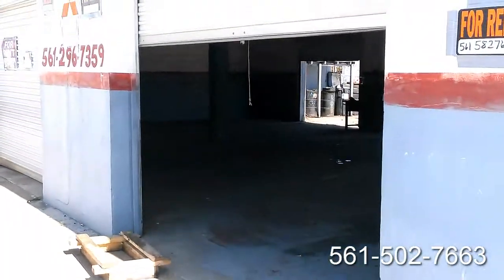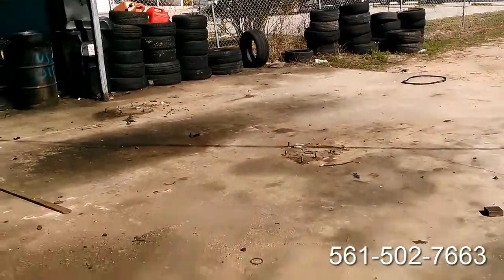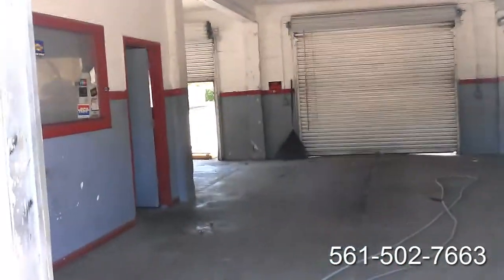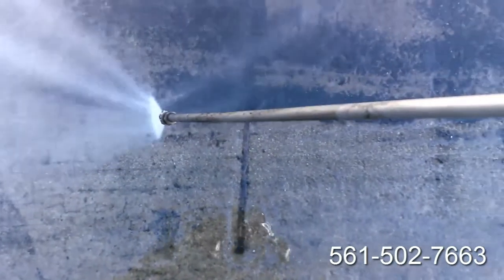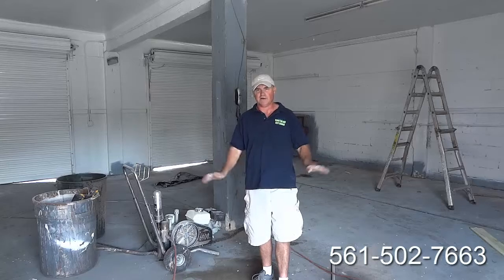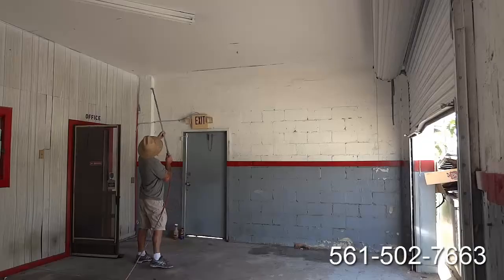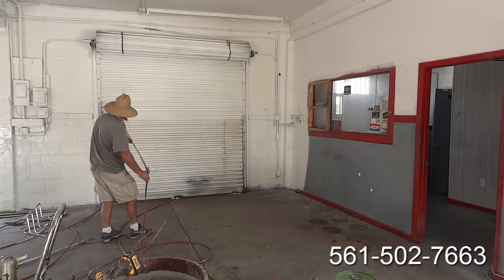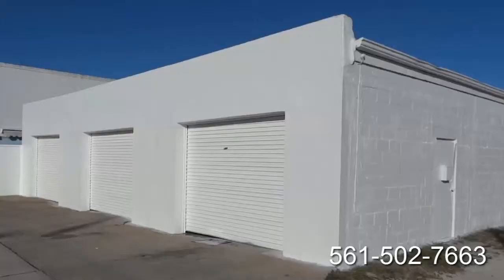COMMERCIAL BUILDING CLEANING PAINTING WEST PALM BEACH REO FORECLOSURE PROPERTIES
Commercial Industrial Building Cleaning Clean Out Power Wash Pressure Cleaning Painting 561-502-ROOF Coatings. Foreclosure REO  Investment Properties West Palm Beach, Palm Beach, Palm Beach Gardens, Jupiter, Stuart, Boca Raton, Ft Lauderdale, Florida, Bank Owned Properties, Investment Property, single  multifamily homes, residential & commercial foreclosures,